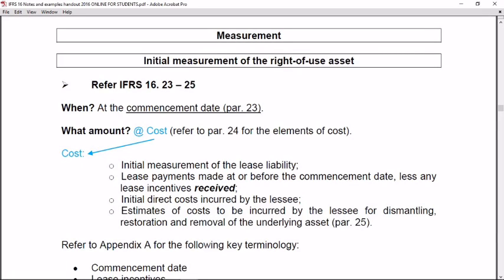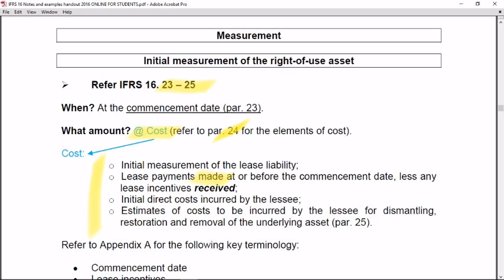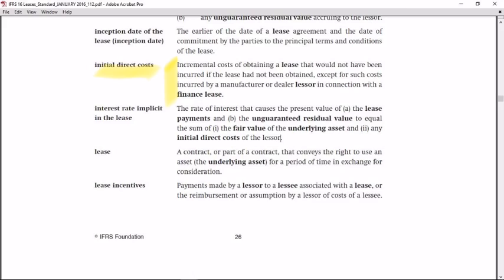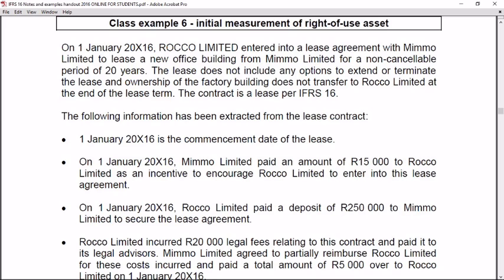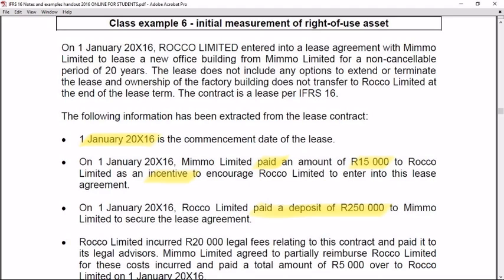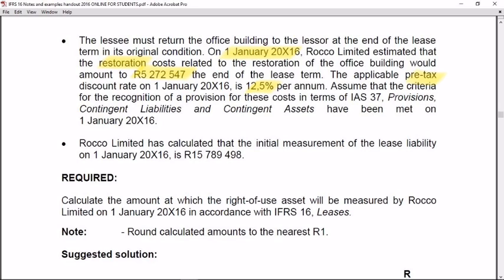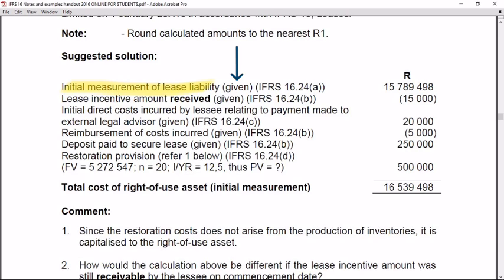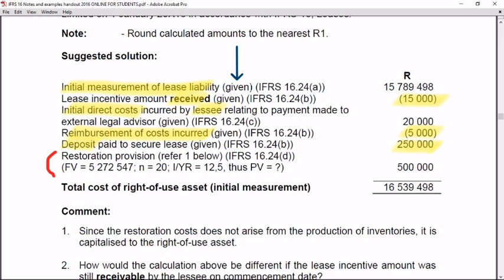IFRS 16 video 3 Eng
Initial measurement
Right of use asset